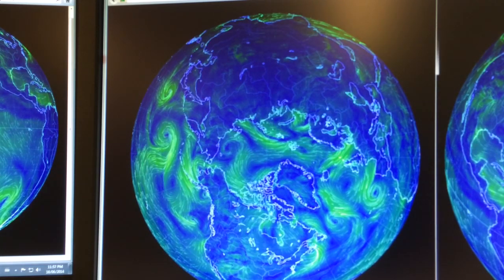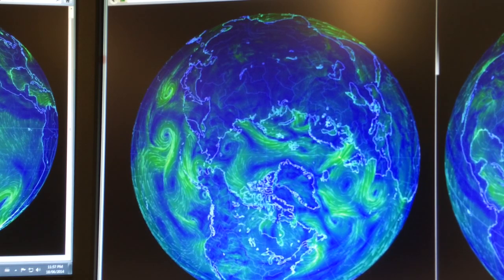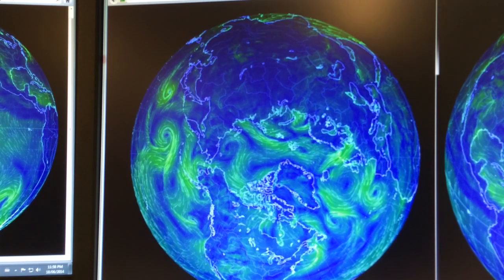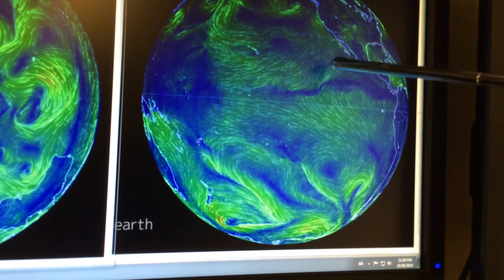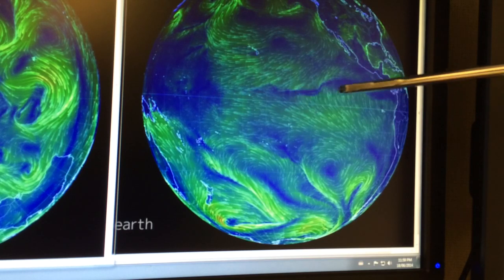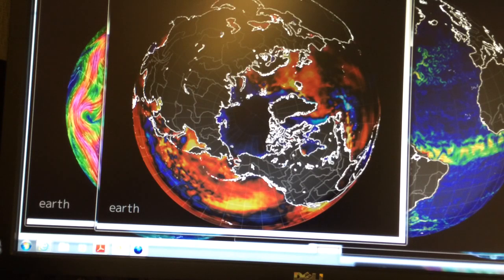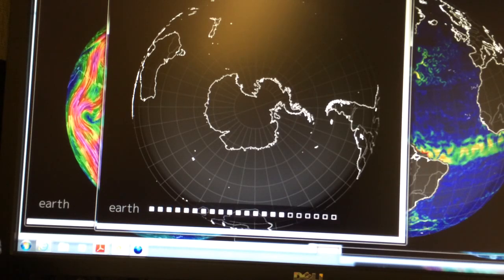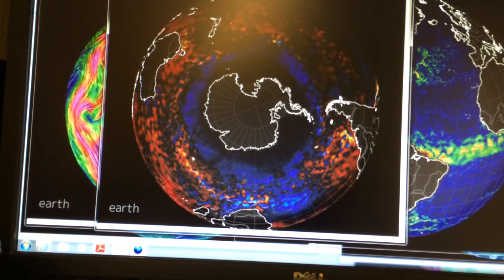Global circulation (air + ocean), El Niño and sea-ice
Discussion of atmospheric winds (at surface and high altitude jet streams), ocean temperature anomalies and currents, and sea ice behaviour.